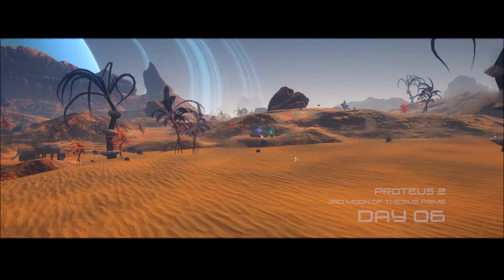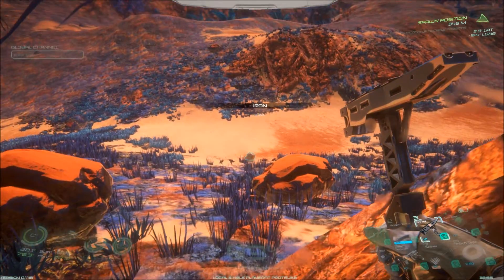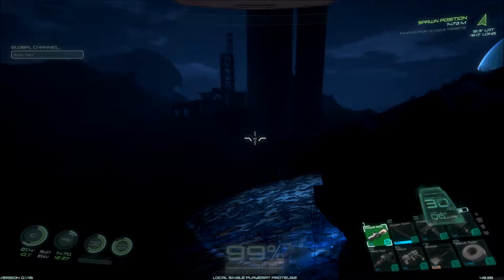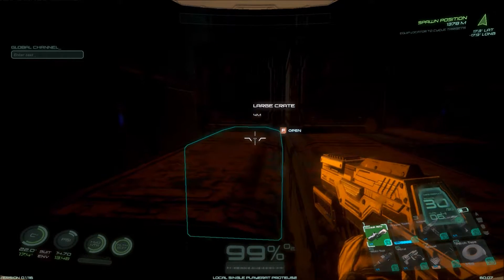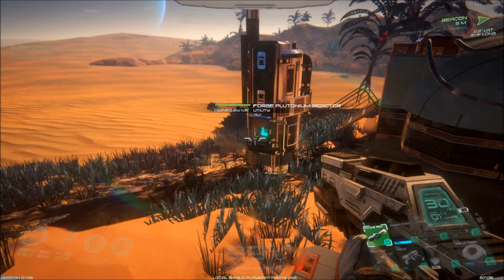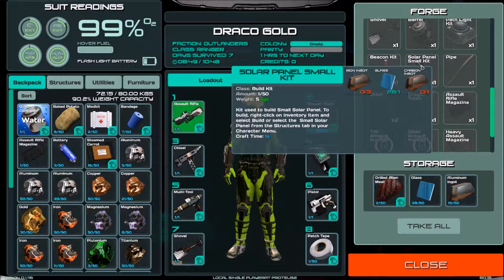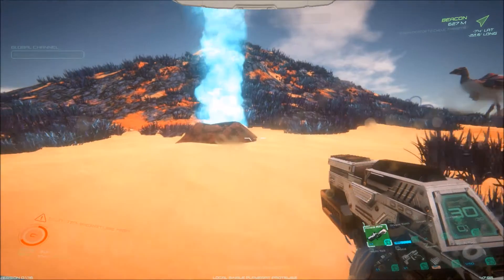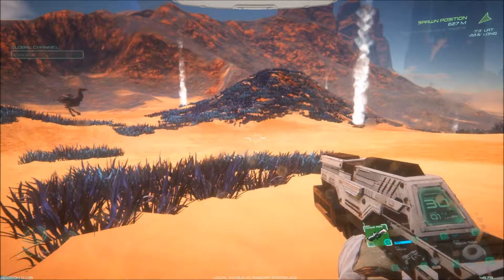Osiris New Dawn S1E7 - Empty Mining Camp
If you enjoy my content, please think about supporting my channel. Your support is greatly appreciated!